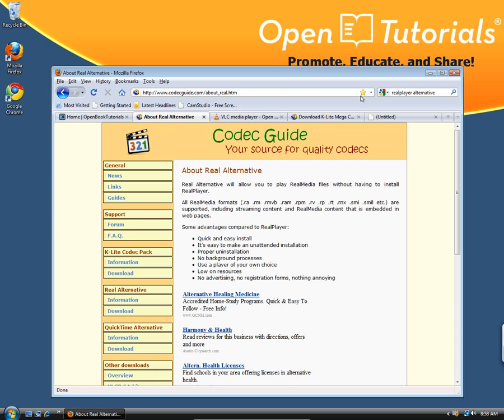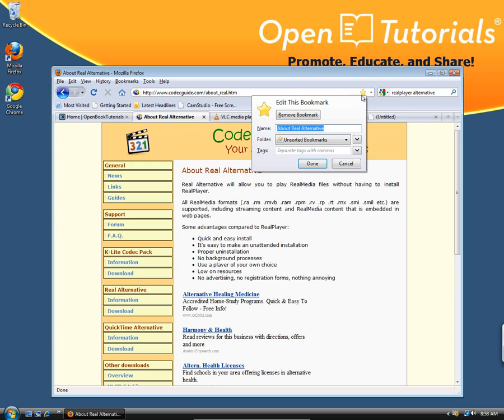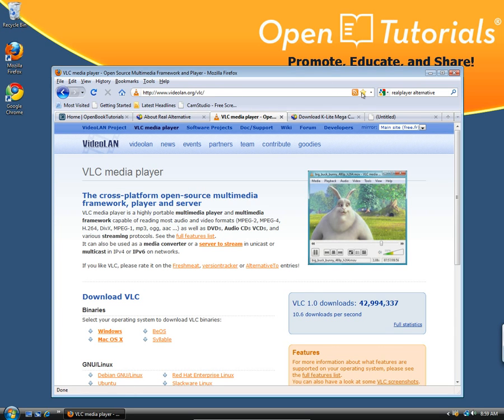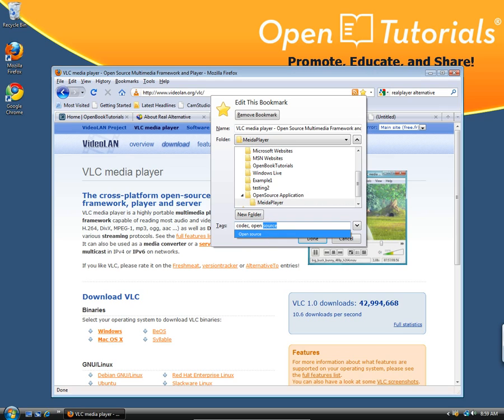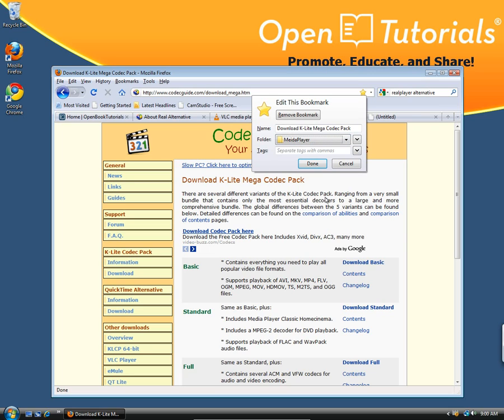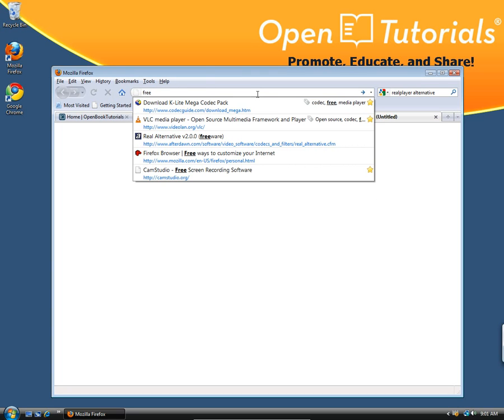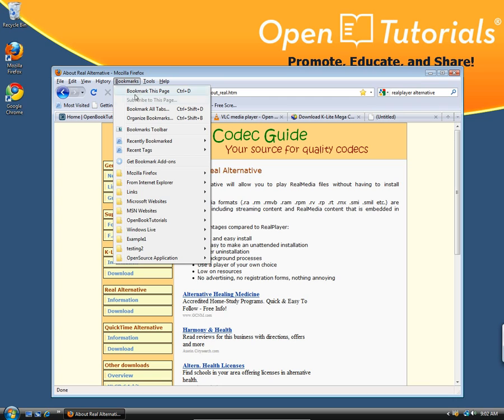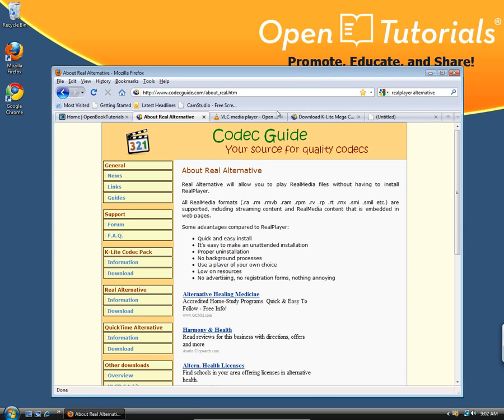Firefox bookmarks tagging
Tagging is a better and easier way to manage your Firefox bookmarks

for high quality full screen video tutorials, thank you.